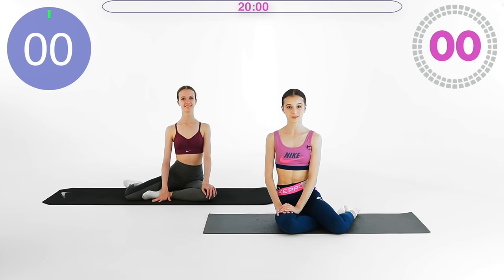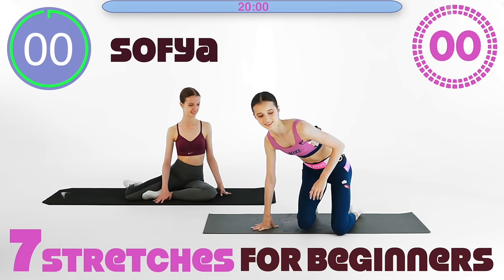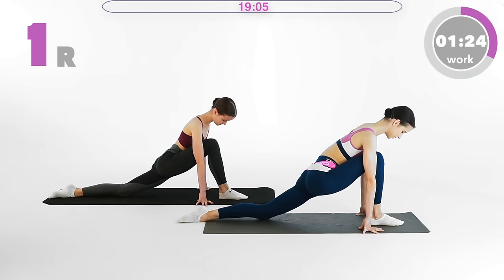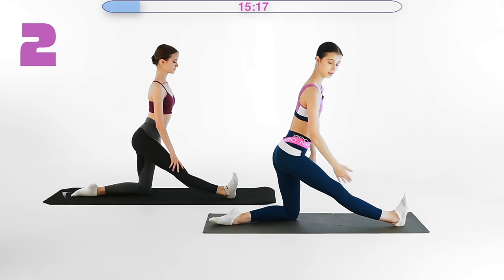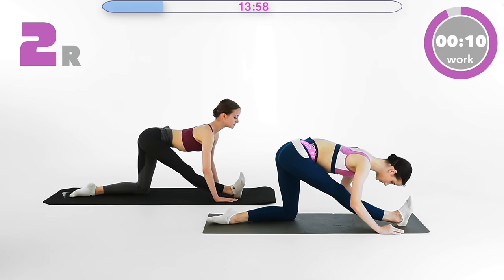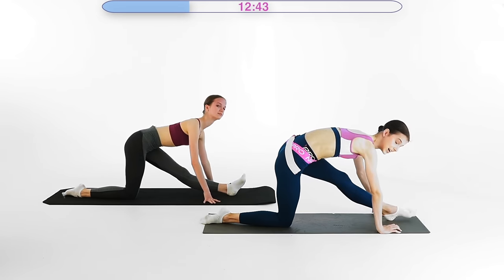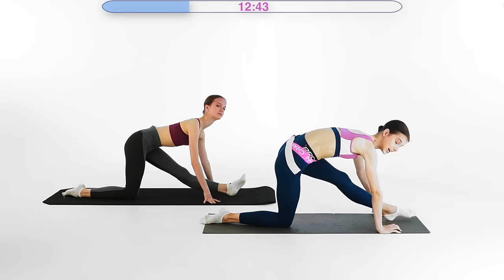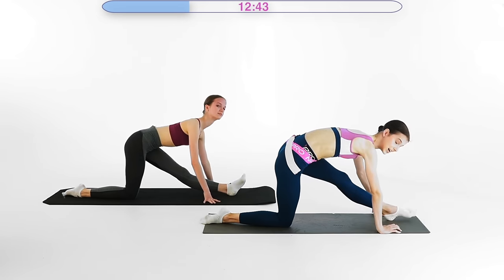STRETCHING EXERCISES for BEGINNERS (1st video from 3)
So I decided to share my favorite stretching exercises with you but make it 3 separate videos - Stretching for Beginners, Stretching for Intermediate level and Stretching for Advanced level. That way you can choose what level of exercises suits you the best or you can mix them and make your own stretching routine out of different exercises!

In this video there are going to be 7 stretches for beginners so if you’re just starting out with stretching, fitness or ballet, this video might be interesting for you!

You should always consult your physician before starting an exercise as there is a risk of injury associated. By participating in this program you assume full responsibility for any and all injuries and damages that you may incur while practicing these.